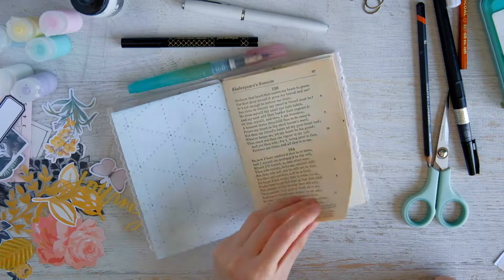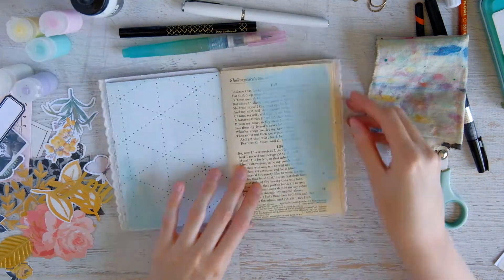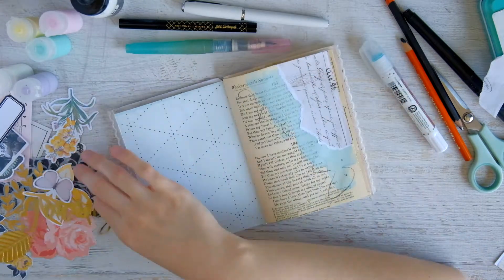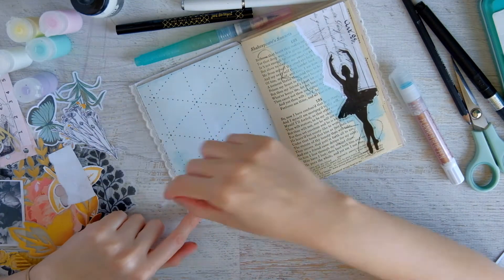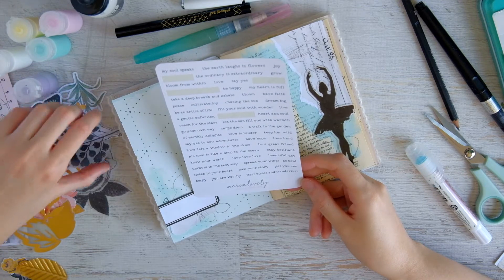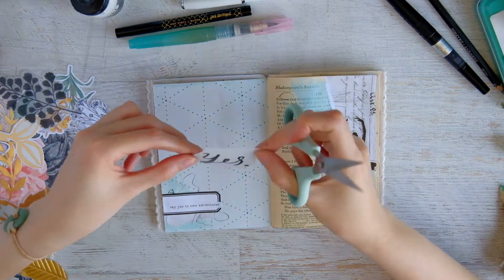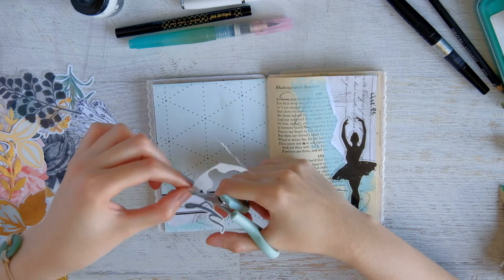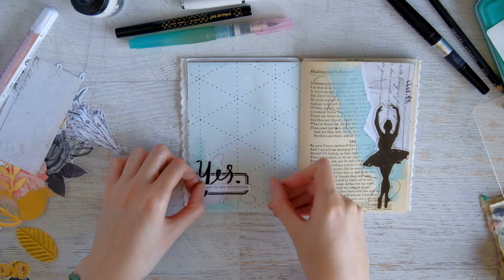journal with me ✩ 28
☆ For You ☆